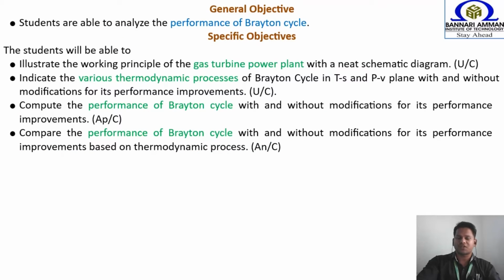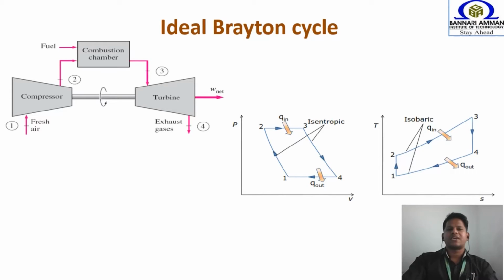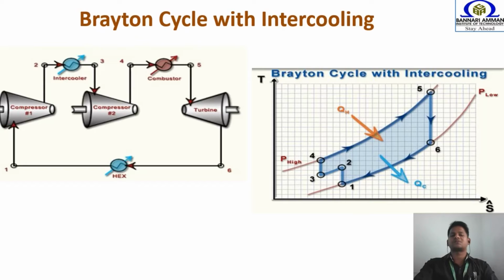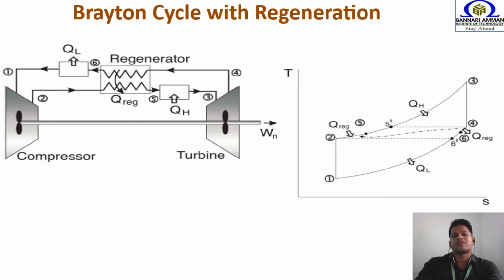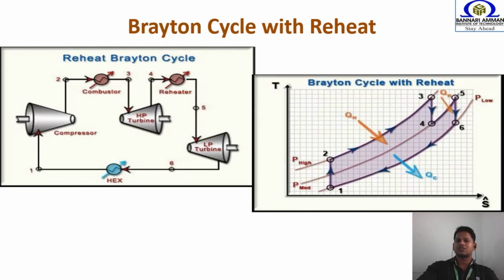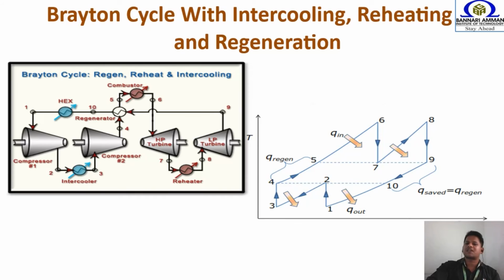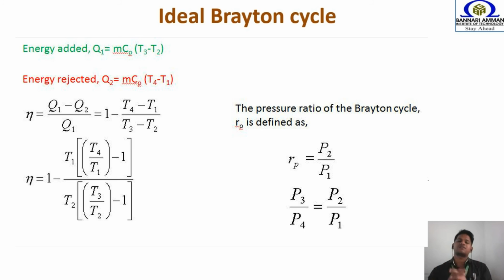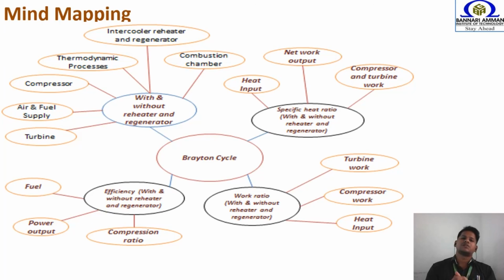Brayton cycle and its modifications